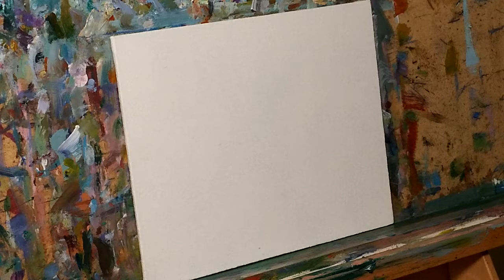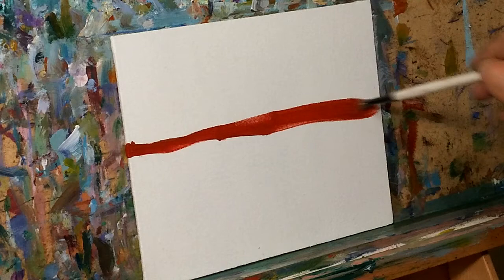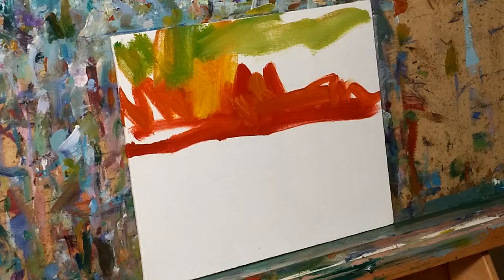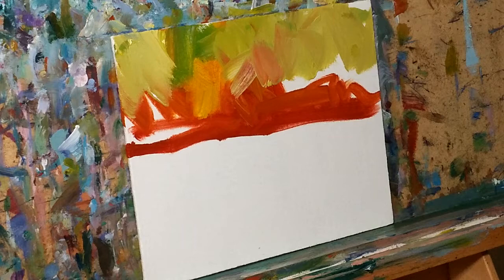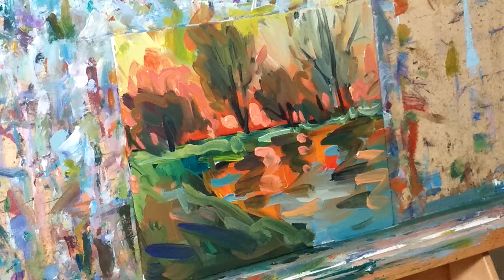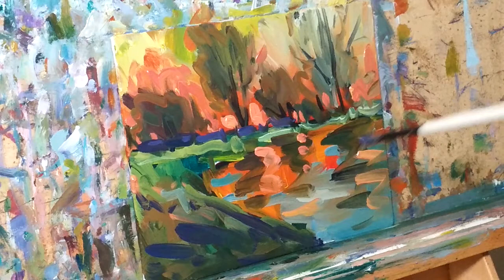Art Session - Impressionist Sunset Oil Painting Demo by Artist JOSE TRUJILLO